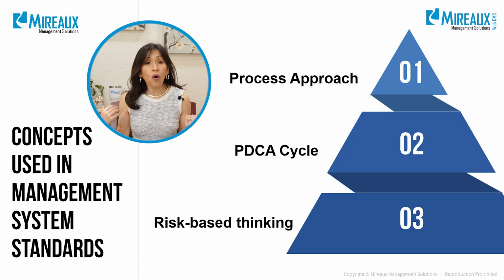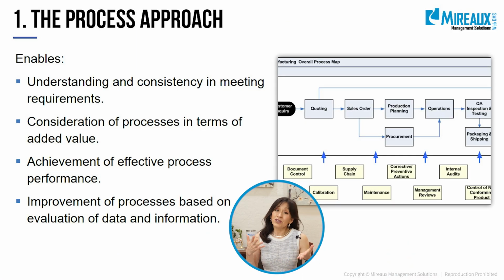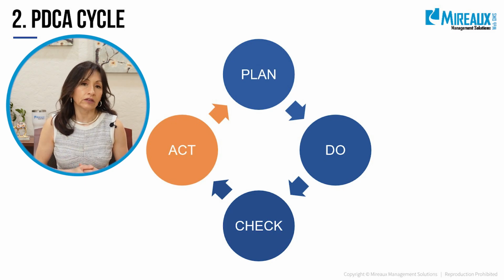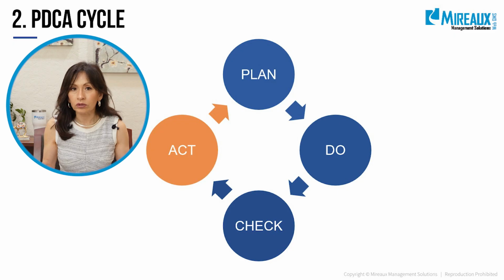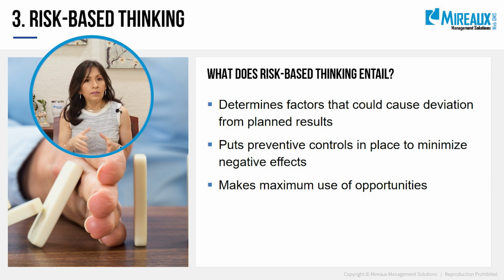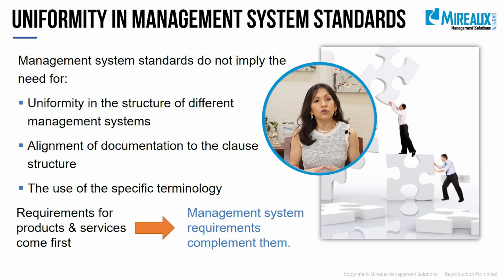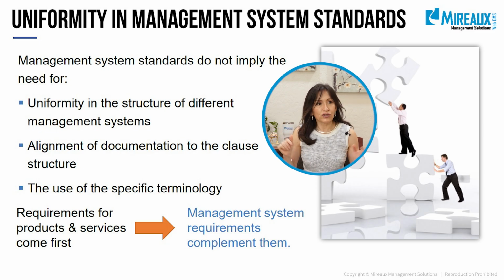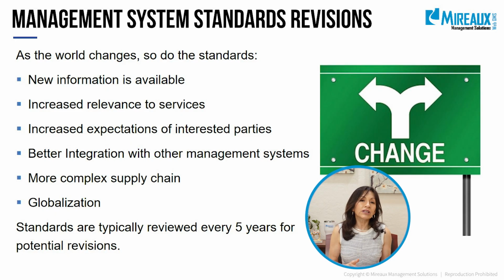The 3 Secrets Behind Every ISO 9001 & API Standard (Most People Miss This!)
Discover the fundamental concepts that form the backbone of ISO 9001, API Q1, API Q2, and other management system standards! This focused training covers the essential concepts every management system professional -not just quality- needs to understand.

What You'll Learn in This Video:
✅ Process Approach - How to understand and achieve consistency in meeting requirements
✅ PDCA Cycle - The continuous improvement methodology used across all standards
✅ Risk-Based Thinking - How to identify factors that could cause deviations and implement preventive controls
✅ Standards Uniformity - What management system standards do and don't require
✅ Standards Language - Understanding "shall," "should," "may," and "can" in standards
✅ Standards Evolution - Why and how standards are revised every 5 years

This Video is Perfect For:
• Quality managers beginning their standards journey
• Professionals preparing for ISO or API implementation
• Anyone wanting to understand the foundation of management systems
• Students studying quality management fundamentals
• Teams starting their first management system project

⭐ Key Takeaways:
This video breaks down the three pillars that support ALL management system standards, helping you understand why these concepts appear in ISO 9001, ISO 14001, ISO 45001, AS9100, API Q1, API Q2, and more. You'll learn how these concepts work together to create effective management systems.

🏢 Presented by Mireaux Management Solutions
Your trusted partner in management systems consulting, auditing, training, and implementation services.

💬 Questions about these core concepts? Drop them in the comments - we're here to help!